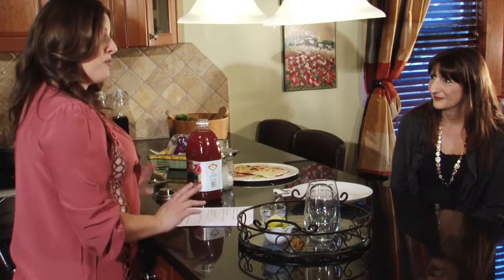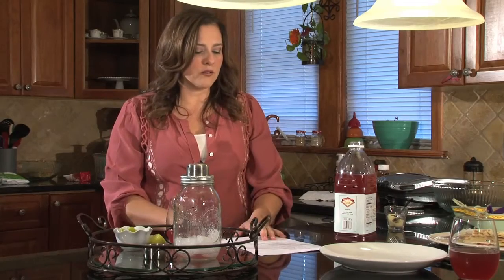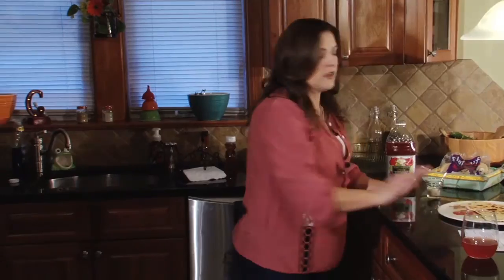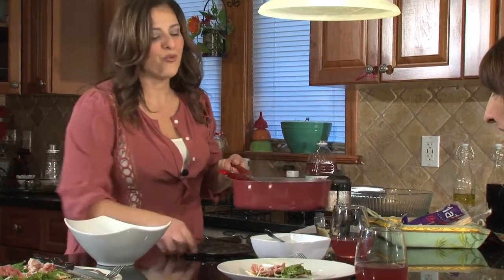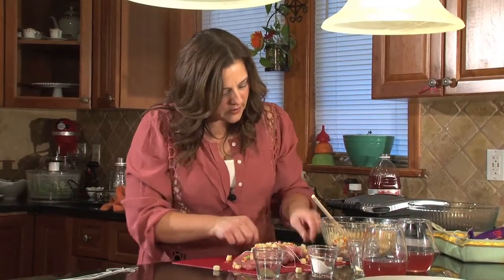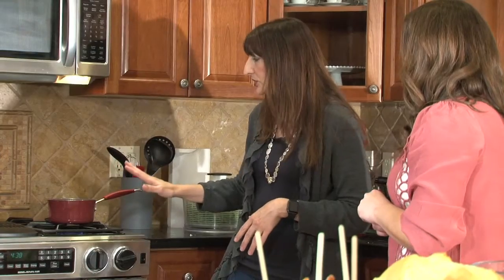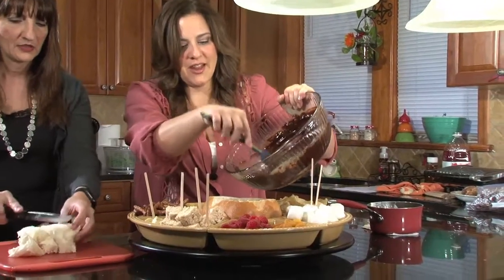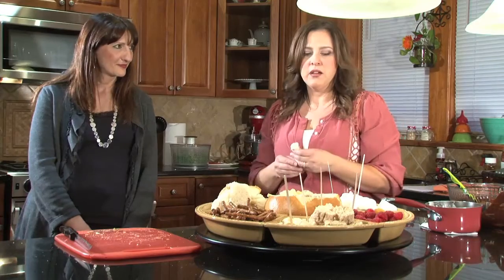Cheftini's Kitchen: Quick and Easy Meal for any Gathering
Welcome to Cheftini's Kitchen where you will get great recipes to create "Magical Meals In Minutes"  for your family.

Episode 2:
On this episode of Cheftini's Kitchen Tina DiLeo shares her favorite quick and easy meals for any holiday or special gathering. Featuring special guest Maria Valente, from Chocolations (Mamaroneck, NY).
The meals begins with a quick and easy Pomegranate Martini and a Flatout Flatbread Arugula Prosciutto Pizza.  Then Tina shows us how to make an easy Stuffed Pork Tenderloin with a side of her favorite Peas and mushrooms.  This episode finishes up with special guest, Maria, sharing how to make a simple Chocolate Fondue at home with all the fixins.

RECIPES:
Pomegranate Martini
Chocolate Fondue